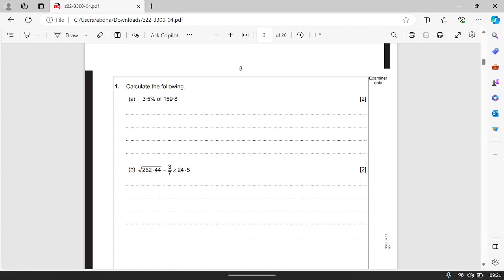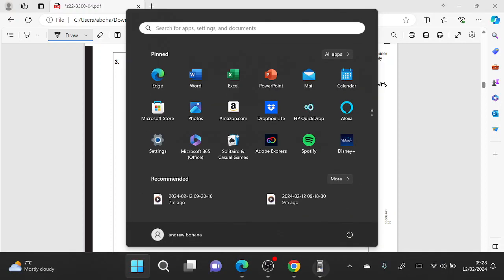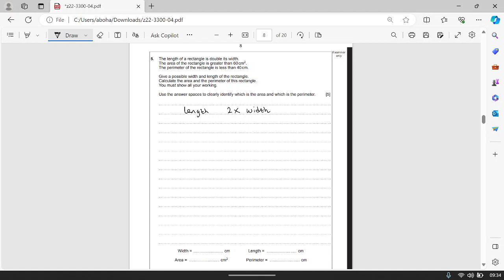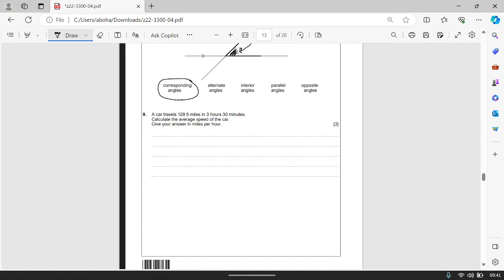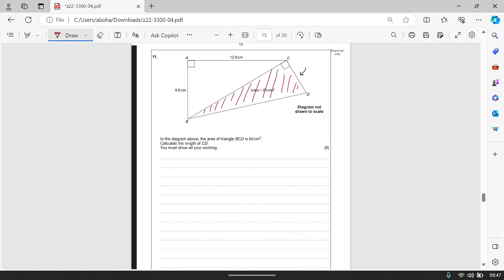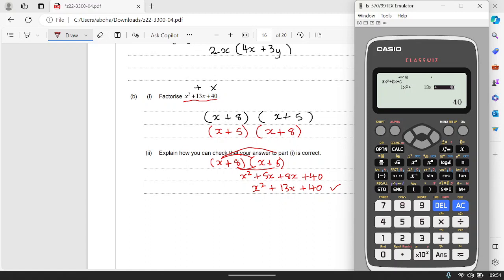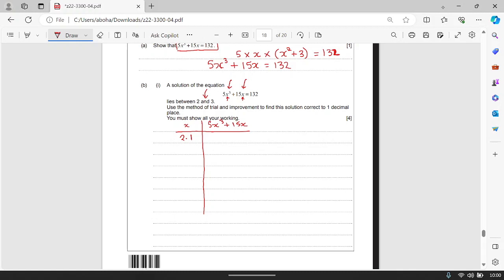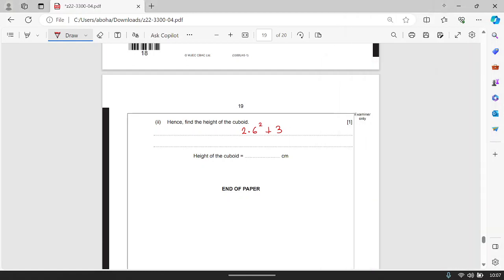WJEC MATHEMATICS INTERMEDIATE CALCULATOR. UNIT 2. 14TH JUNE 2022. 3300U40-1.